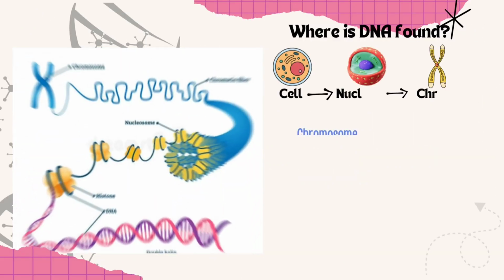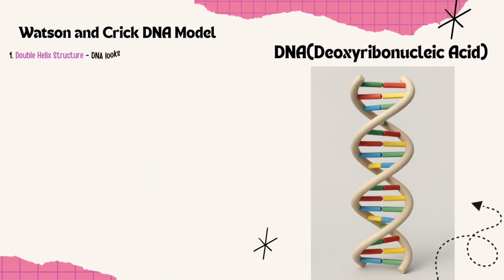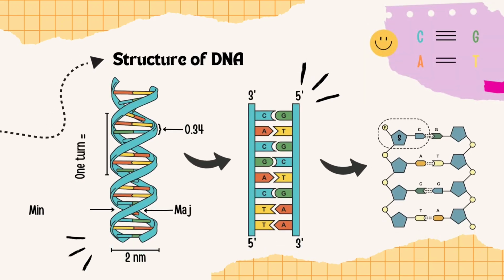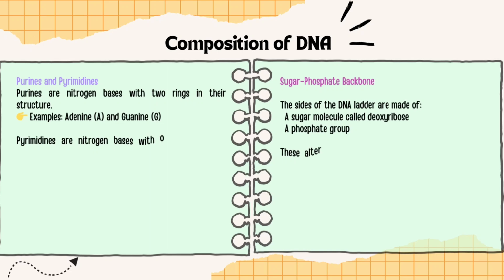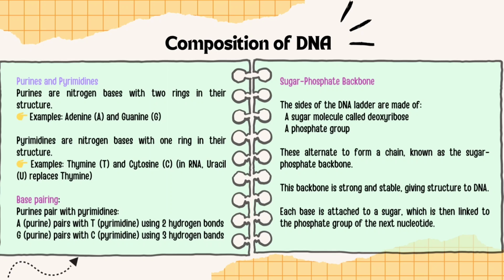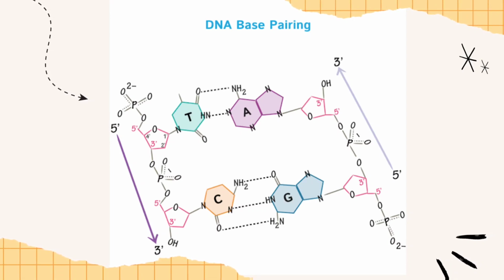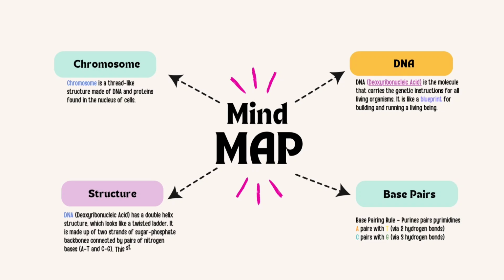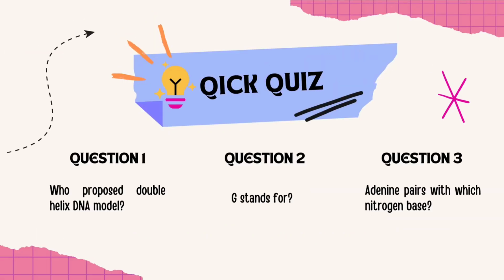What is DNA Made Of? Structure of DNA Explained Simply @DNA Pathshala🧬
🔬 Structure of DNA Explained with Animation | Class 11 Biology | School & College Students

Welcome to my first biology video! 🎉 In this fun and simple explanation of the DNA structure, you'll learn:

Double helix structure

Base pairing rules

Sugar-phosphate backbone

Fun comparisons to understand easily!

📚 This video is perfect for: ✔️ Class 11 & 12 students
✔️ NEET / Board exam preparation
✔️ BSc / MSc Biology students
✔️ Anyone curious about genetics!

💡 Did you know? DNA carries
 the code of life—watch till the end for an interesting fact!

0:00 –  Introduction
0:20 – Introduction - what is DNA? 🧬
0:50 – Where is DNA found? 🧐
1:20 – Watson and Crick 🧬 model
2:05 – Structure of DNA
2:55 – Composition of DNA 🧪
4:30 – Base Pairs - Nucleotide 🤝
5:00 – Mind Map
5:50 – Mnemonic 🤓
6:15 – Quiz & outro